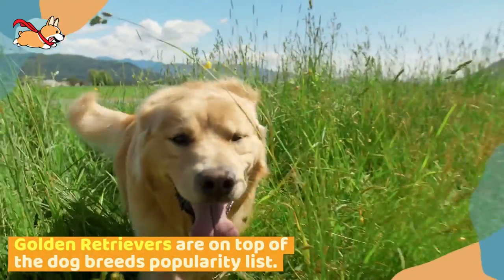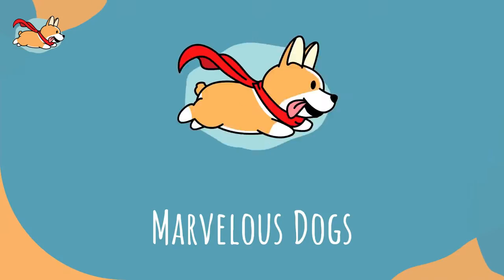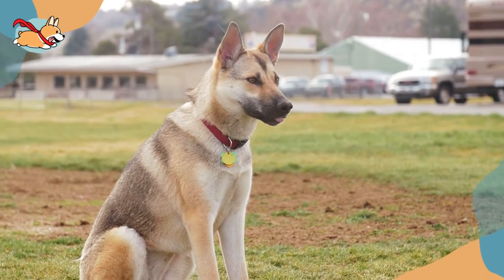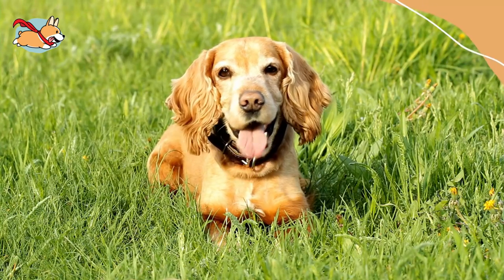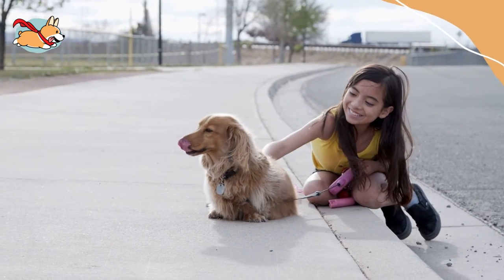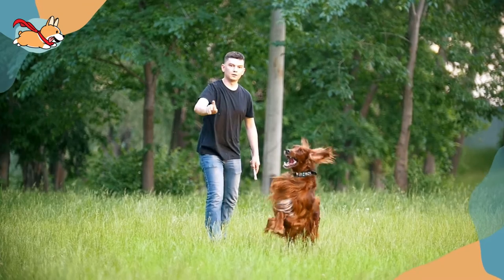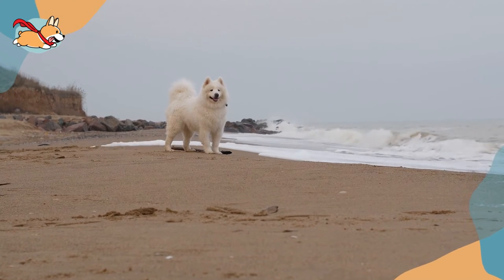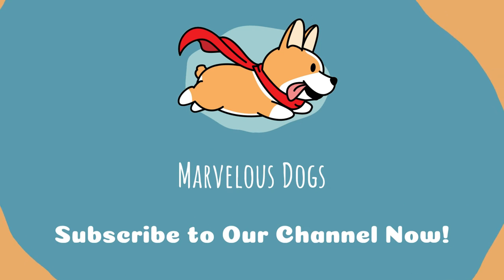Golden Retriever Mixes: 10 Gorgeous Golden Mixed Breeds You'll Love!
The Golden Retriever is one of America’s favorite family pets, and for good reason. However, if you are looking for a dog that is more unique, then a Golden Retriever mix might be the right choice for you. All those lovable qualities of the Golden Retriever mixed with some of the most popular family dogs! Watch this video for our top 10 Golden Retriever Mixes.

For a complete list of 22 Golden Retriever Mixed Breeds, read our guide

Which of these Golden Retriever mix dogs do you have or are thinking or adding to your family?